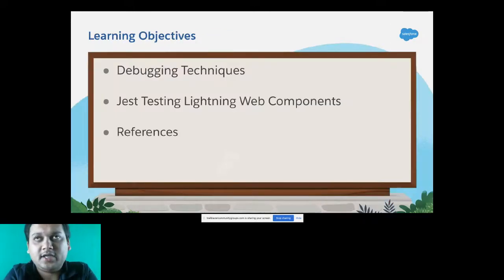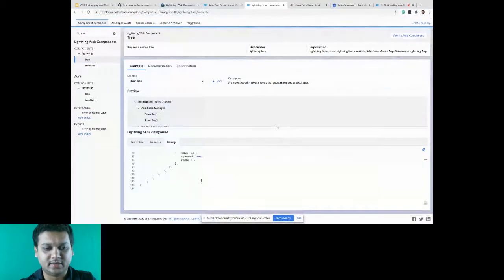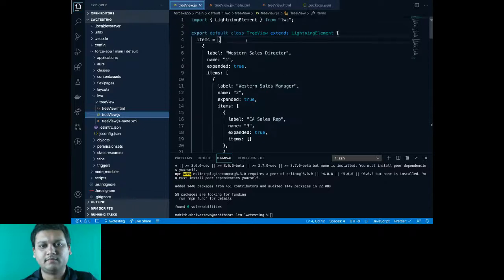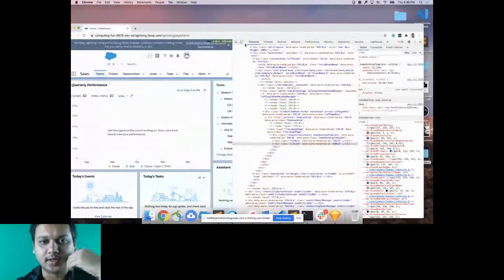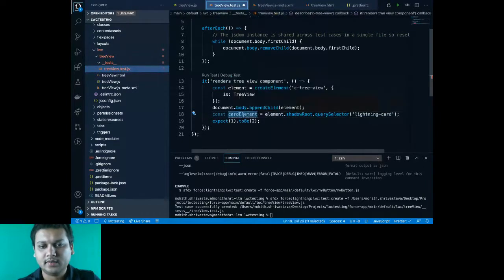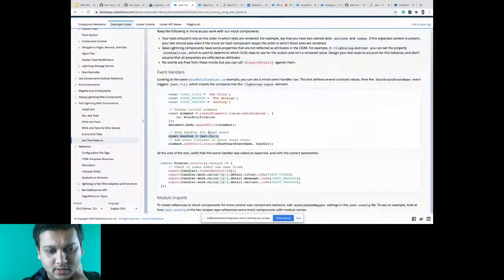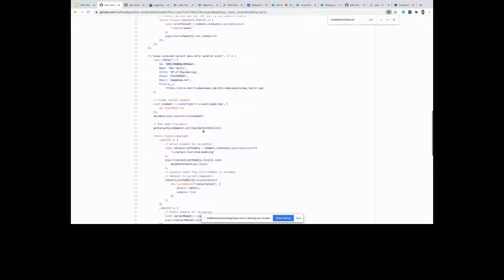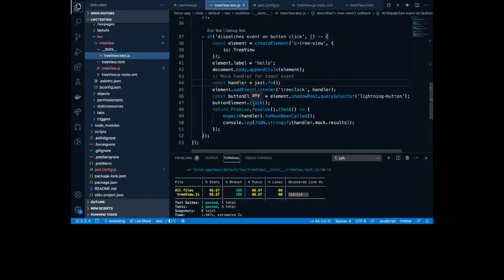Unit testing and Debugging LWC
Toronto Salesforce Developer Group virtual Event.
Date: September 24th 2020
Topic: Unit testing and debugging LWC
Presenter :  Mohith Shrivastava